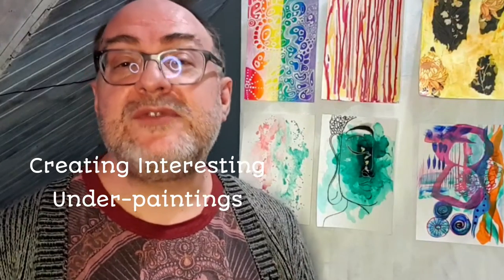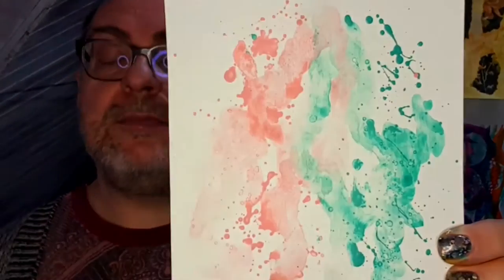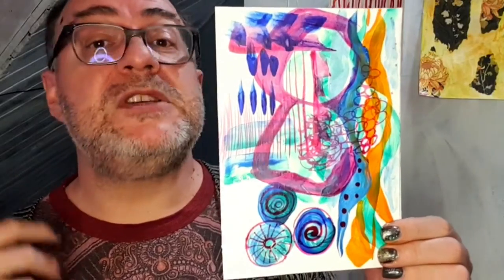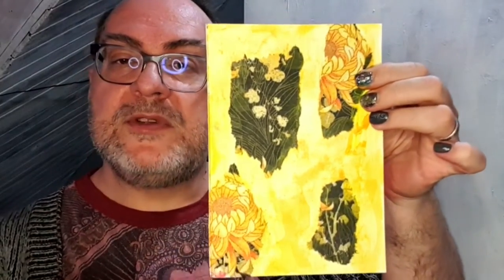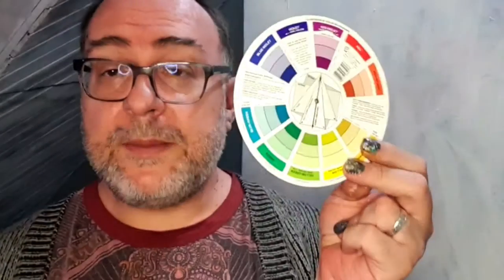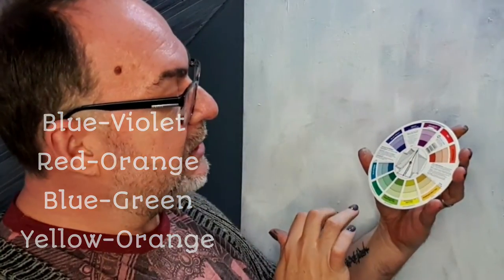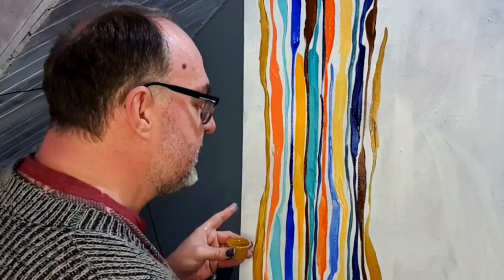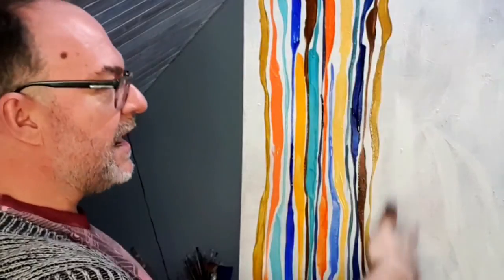Create Interesting Under-paintings ~ Part 2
As part of my promotional campaign for my Buddha Painting Workshop that will be available from the 1st of September, I am offering a free pop-up live event to give you a demonstration on how I create interesting under-paintings or "freedom layers " for my paintings. I believe that if you create these under-painting with the design principles in mind from the start, you will be more successful with your overall painting in the end. I invite you to this exclusive event created for my group members to be inspired by some of my techniques and methods to create interesting under-paintings! So don't miss this!